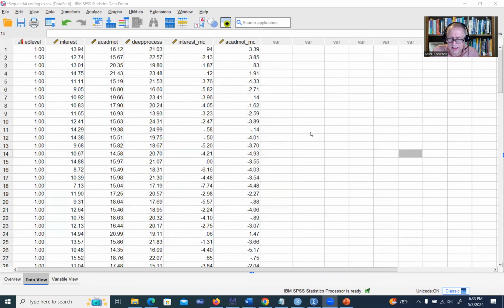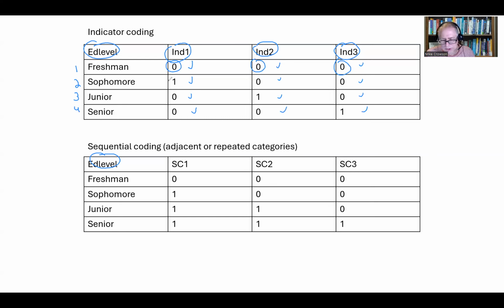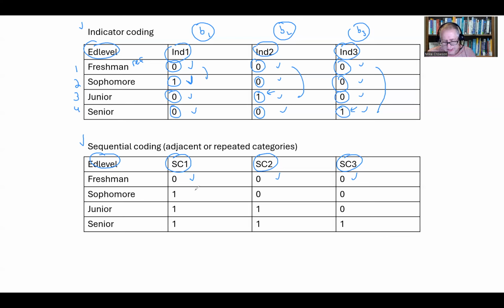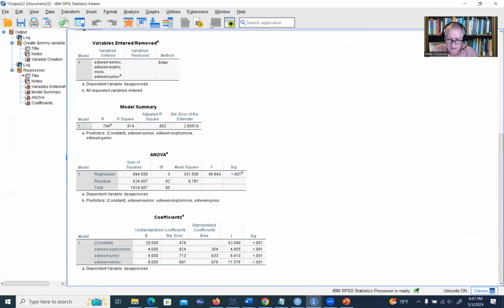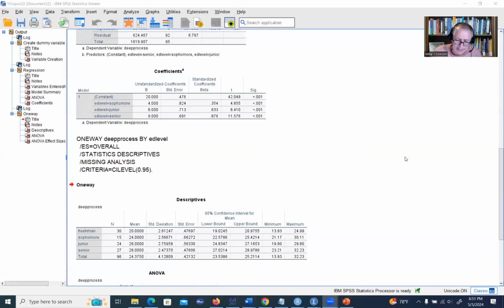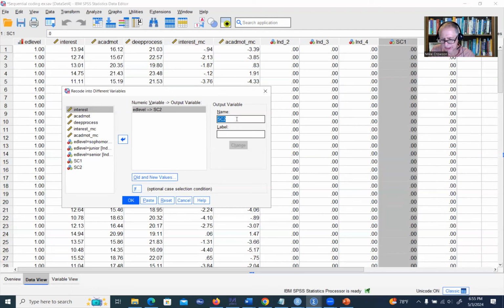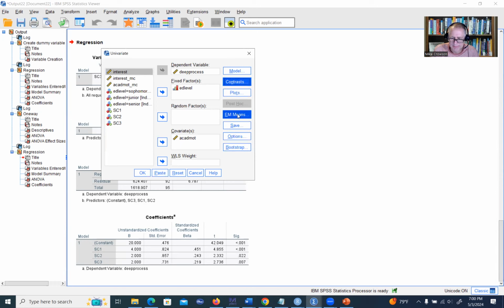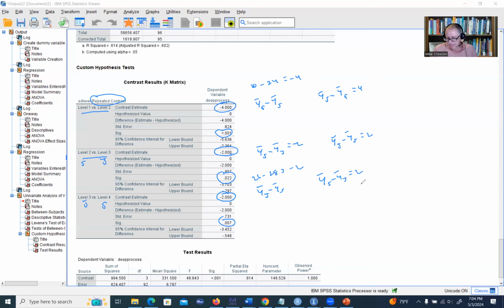Regression in SPSS with an ordered categorical variable following sequential recoding (May 2024)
In this video, I demonstrate how to perform a linear regression in SPSS after recoding an ordered categorical variable into a set of sequentially coded variables. In the video, I contrast this coding approach with the more typical use of indicator variables when performing linear regression.

You can download a copy of the Powerpoint slides containing variables following indicator and sequential codings

Here is a pdf containing the SPSS output I generated and discussed in the video:

B